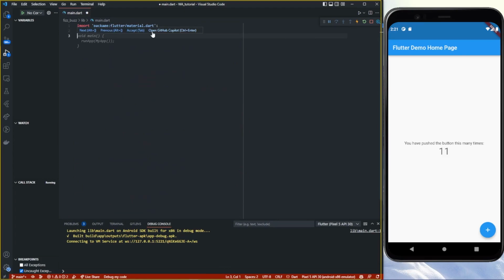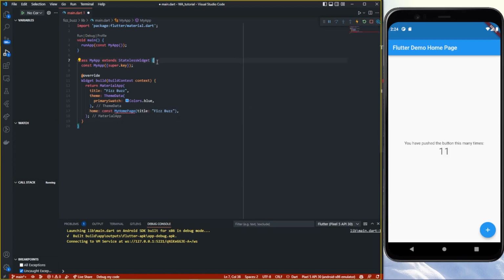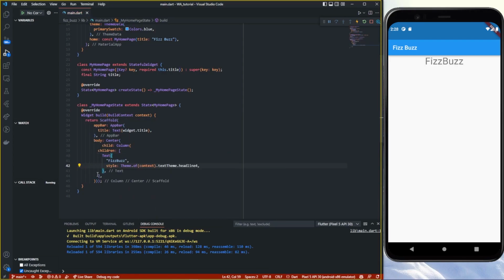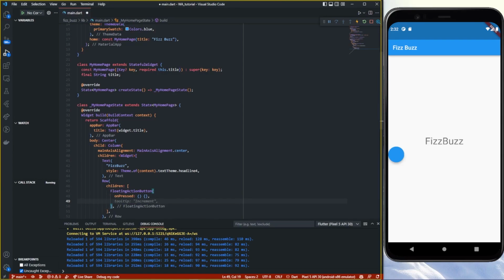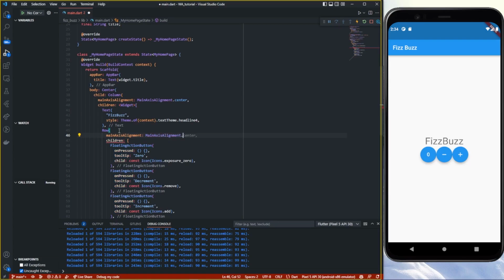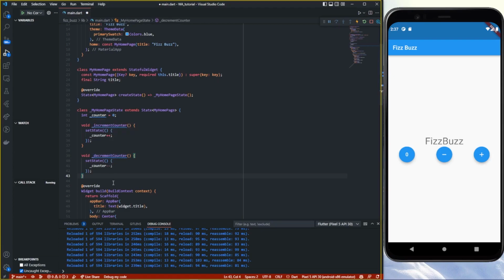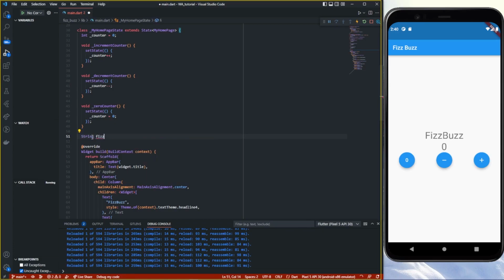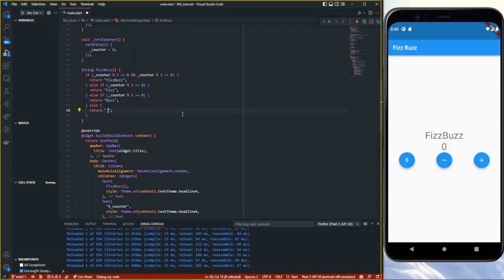SIGMobile Weekly Assignment #1 Guide (FizzBuzz)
This is a video that goes over the process of creating the solution to our first weekly assignment, FizzBuzz, in VSCode.

00:00 intro
00:25 Github Co-Pilot
00:35 Main function
01:30 Const
02:00 MyApp widget
03:07 Parameters
03:23 Scaffolding/Column setup
04:15 Text/Button widgets
04:45 Formatting/Hot reload
05:15 Aligning Widgets
06:13 Row of Buttons
08:33 Aligning the buttons
09:40 Variables & Functions for Buttons
10:28 SetState Function
11:20 Calling Functions with Buttons
12:05 String interpolation
12:40 FizzBuzz Logic
15:40 Finished/Working App